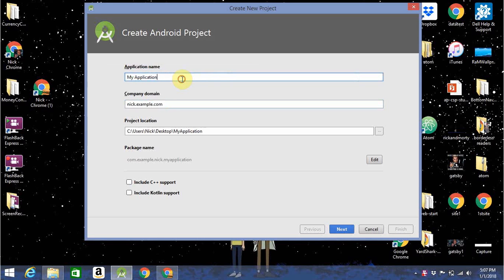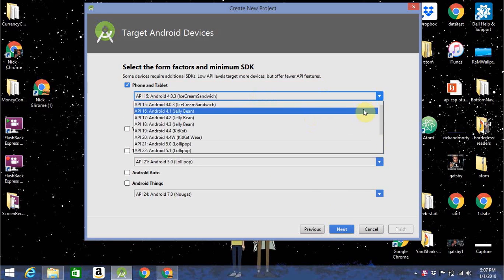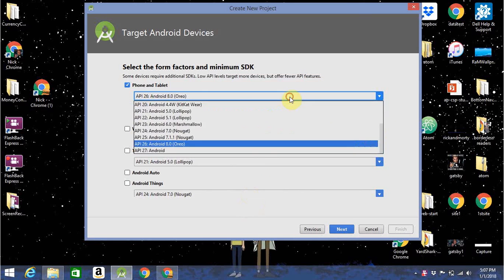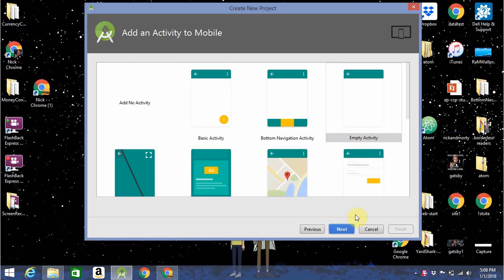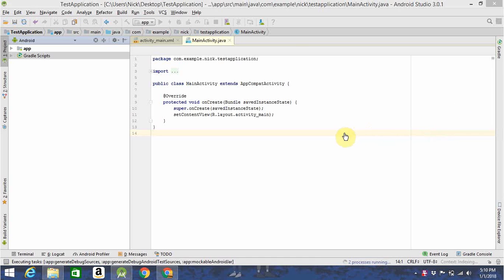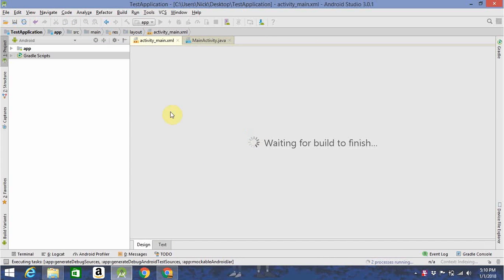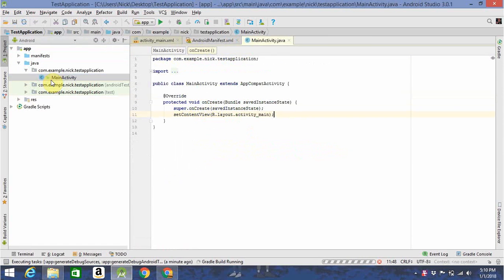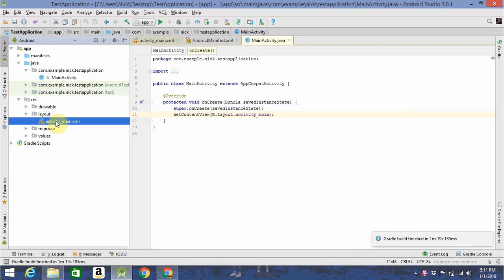Android App Development for Beginners - 3. Creating a New Project | Coding Cabin